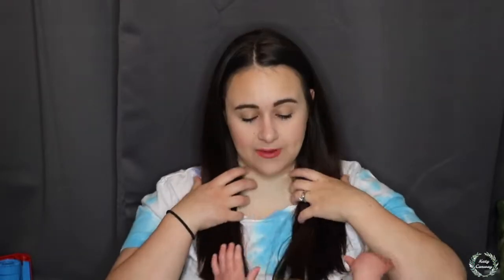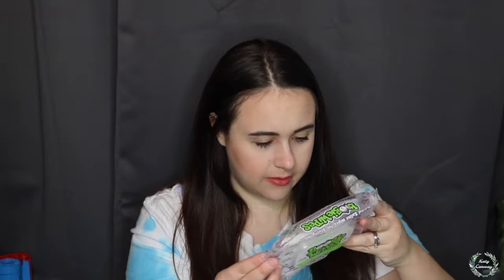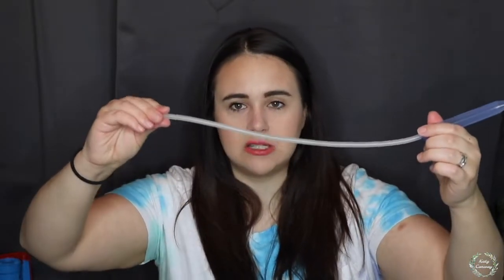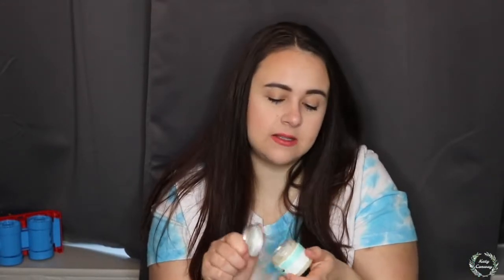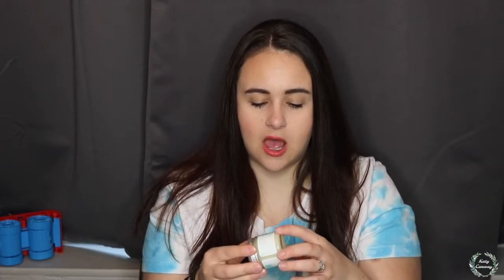Sick Essentials For Toddlers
Open for more info👇

Hey guys! William and I just got over some pretty nasty colds so I thought it would be a fun idea to show you guys all the products we used to help us get through this cold season!! hope you guys enjoy and if you have a different product that I didn't talk about that you really like for your toddler during a cold please leave it down below! I would love to know what everyone else is using!

Products mentioned:

Boogie wipes:

Johnsons baby soothing vapor bath for colds:

Fridababuy nose frida:

little remedies saline spray:

honest company breath easy rub:

Zarbees naturals baby cough syrup